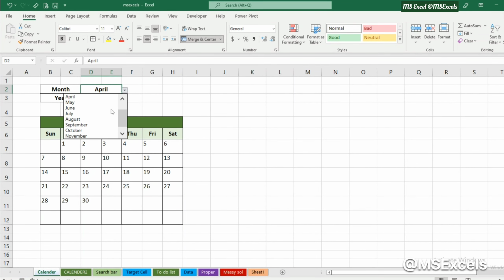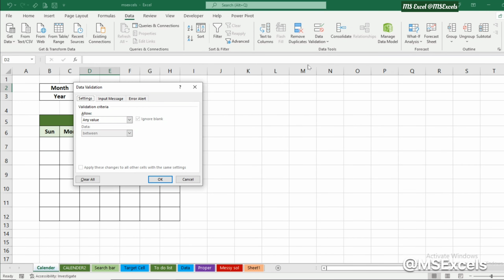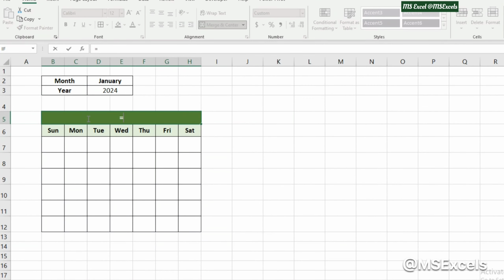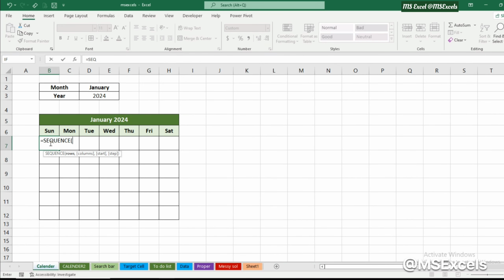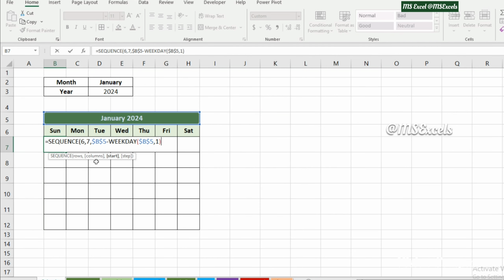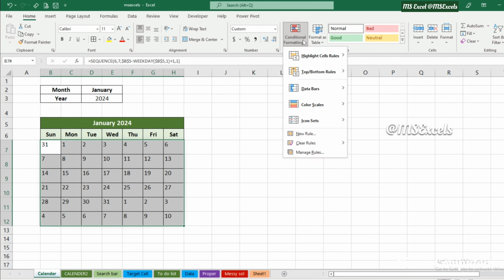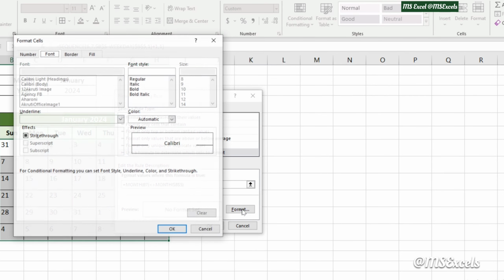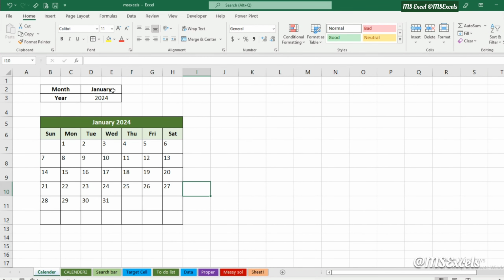Dynamic Calendar in Excel ‼ MS Excel Hacks Tutorials 🔥🔥 || 30 Second trick Explained